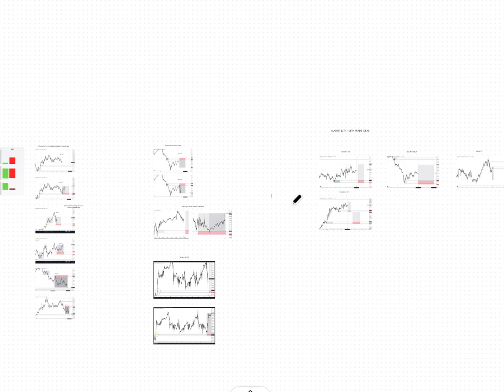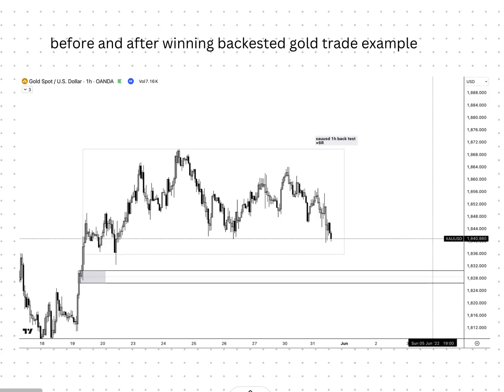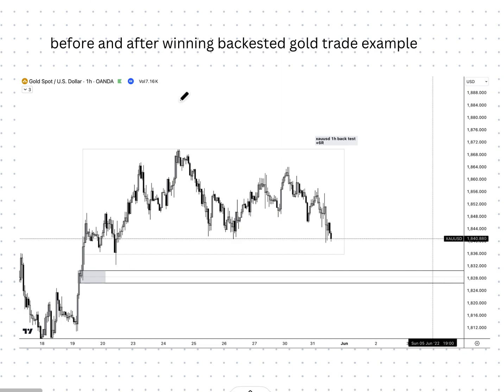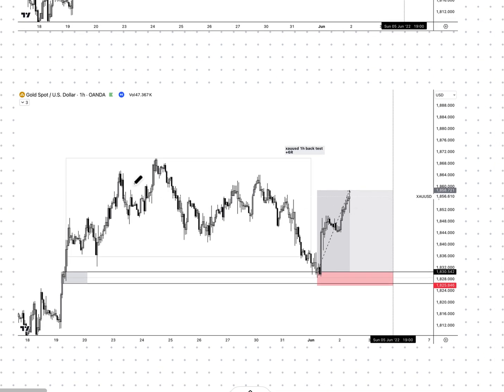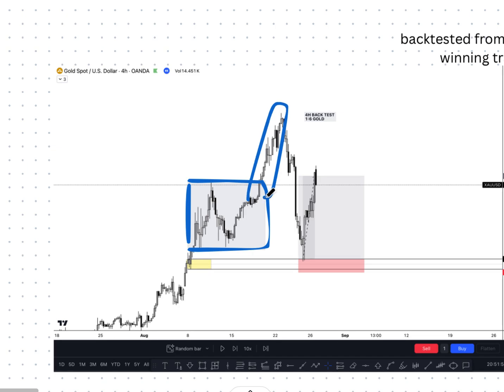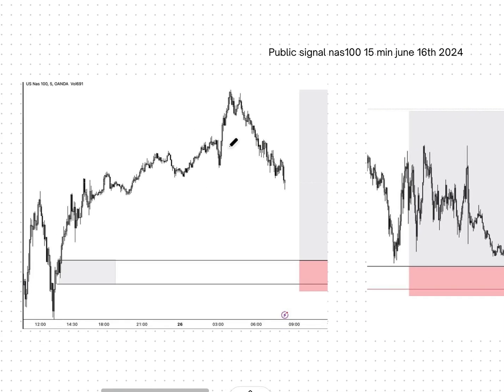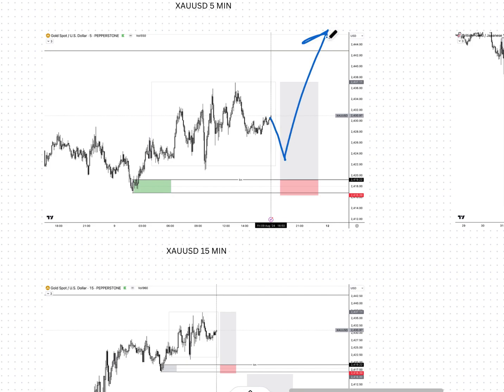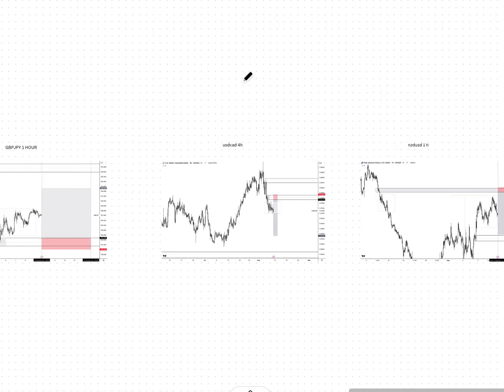which supply and demand zones work using context in 2024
This video  explain how to identify which supply and demand zones will work using context

We also forecast and explain previous live trades and signals sent

This is supply and demand set and forget we identify our trades far in advance and set our buy and sell limit orders.

Join VIP community